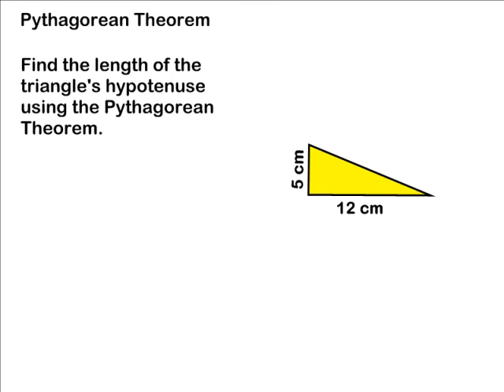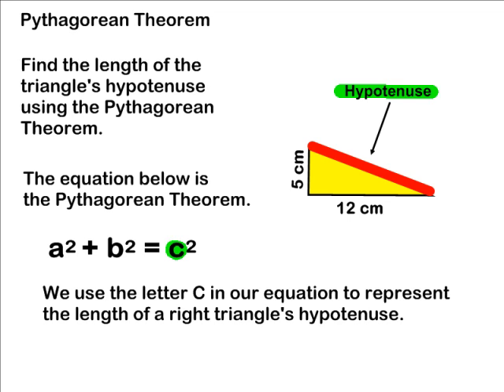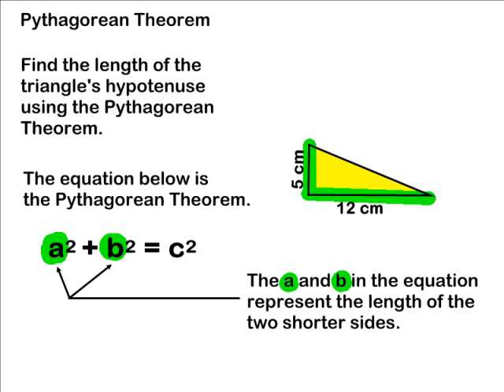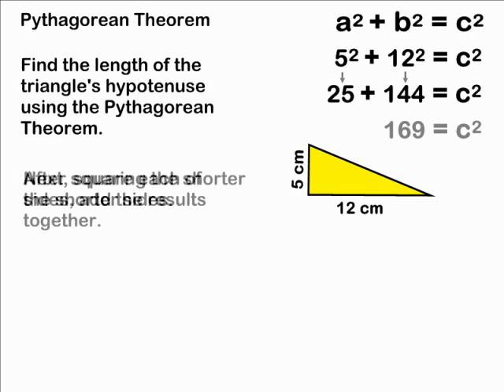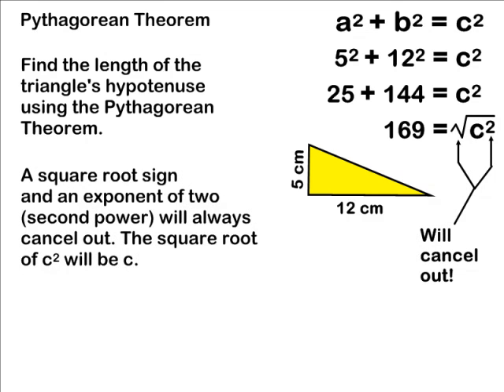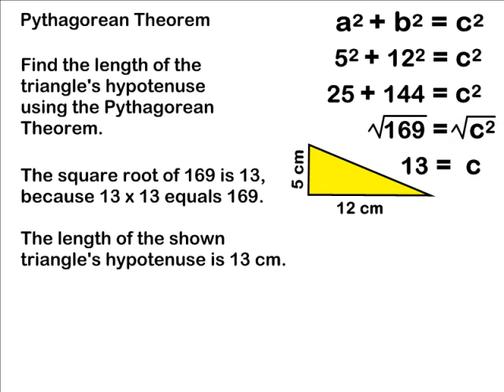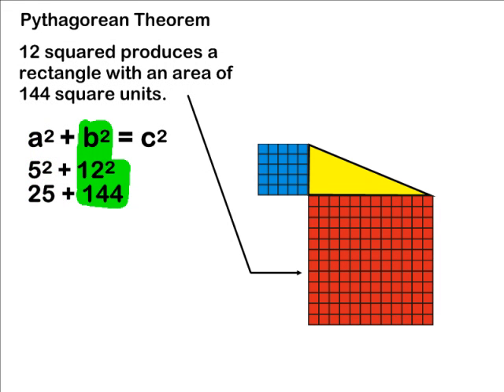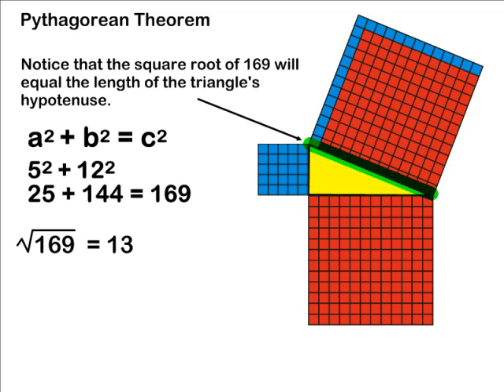Pythagorean Theorem Basics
This video demonstrates how to find the length of a right triangle's hypotenuse by using the Pythagorean Theorem.  The end of the video demonstrates the Pythagorean Theorem by using pictures.